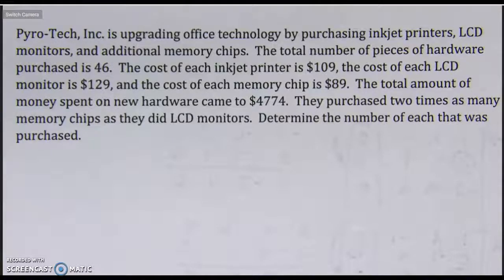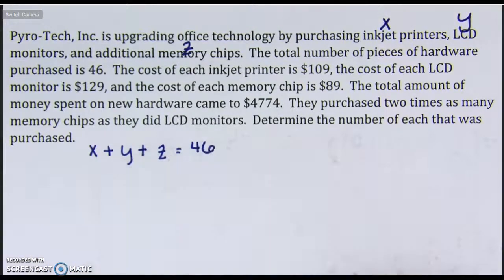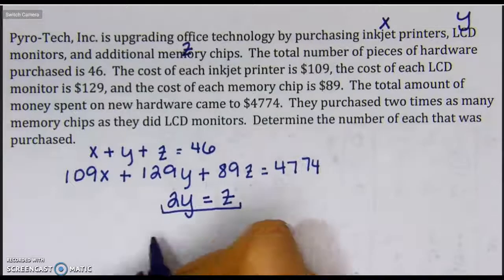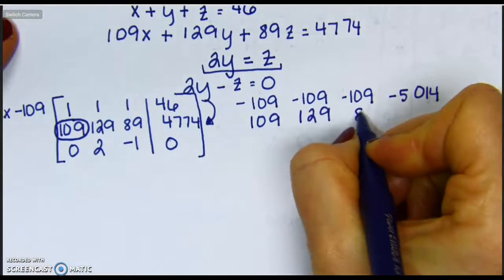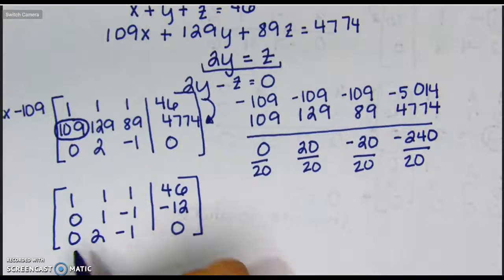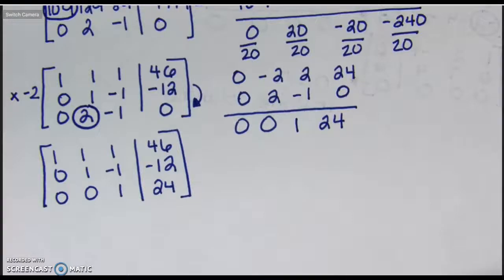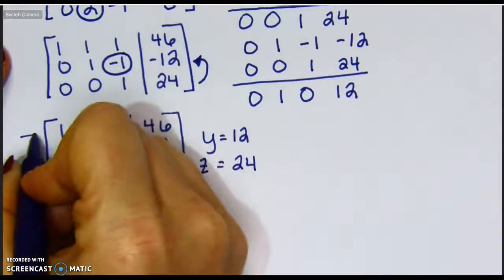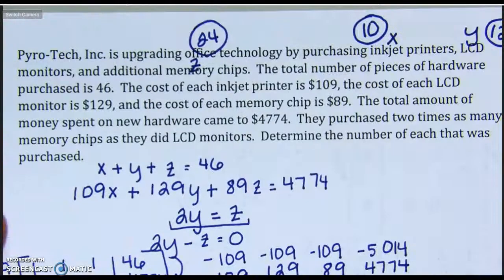Finite Math: Lesson 2.2 Part 3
Solution of Linear Systems by the Gauss-Jordan Method